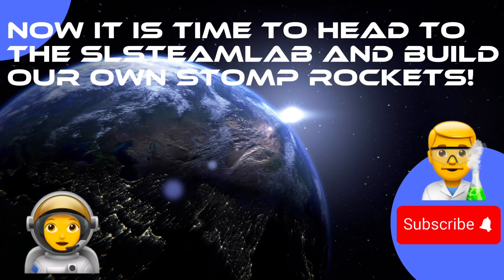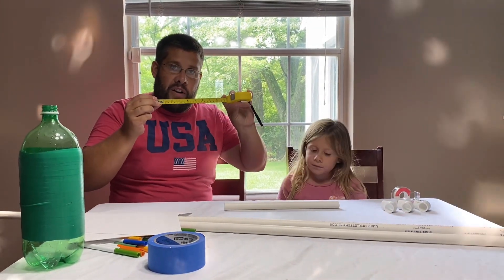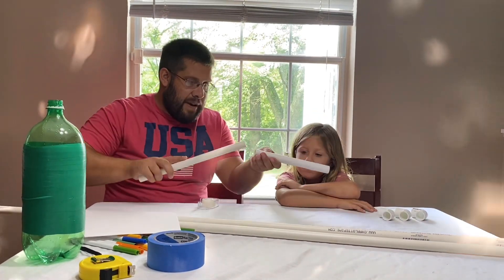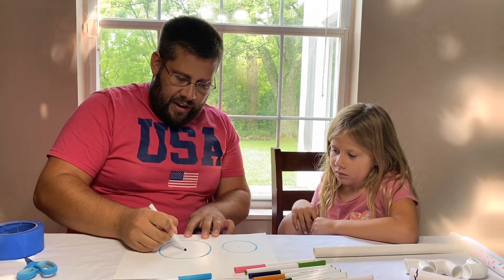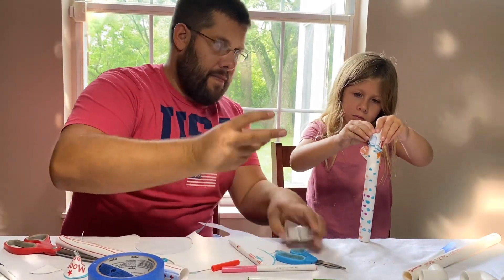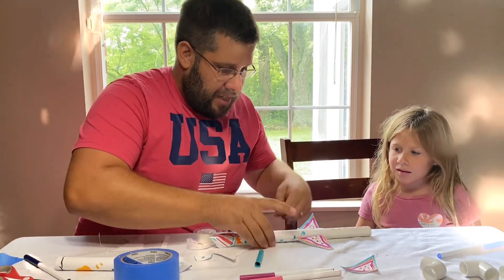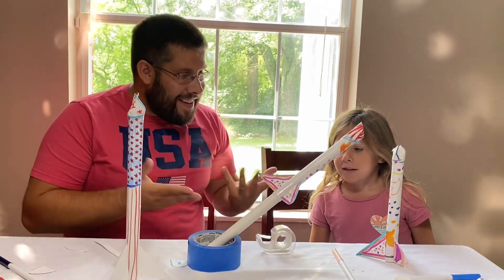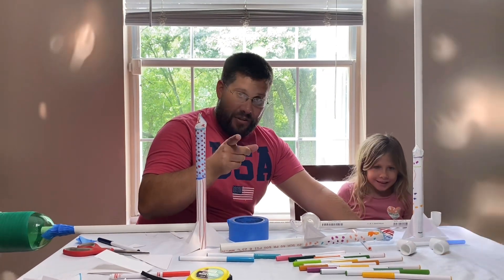💥 🚀 STOMP ROCKET CHALLENGE 🧑‍🚀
Join the SLSteamLAB as we work to design, build, and launch our very own DIY stomp rocket! Astronaut Sydney leads the way and learns to launch a rocket over 100 feet in the air. Get ready to use your handsonlearning to grow your mind and have fun! 💥 🚀 🧑‍🚀